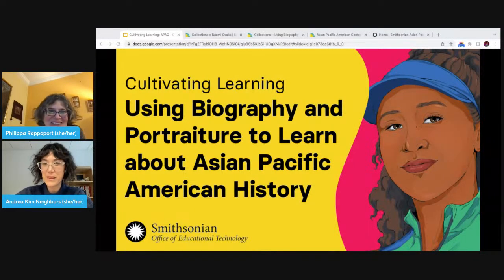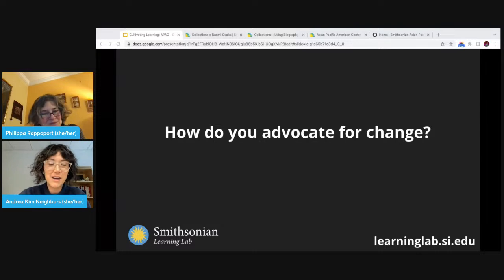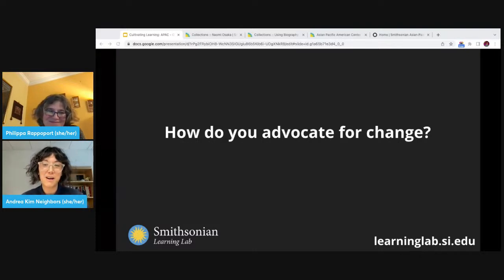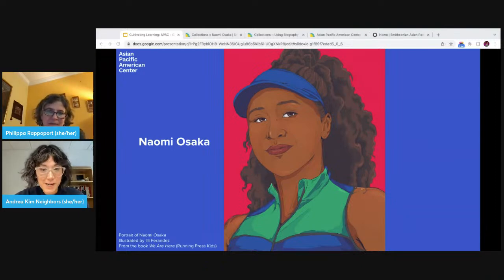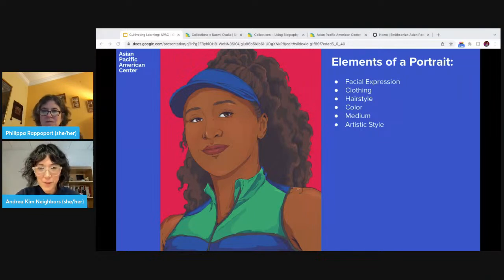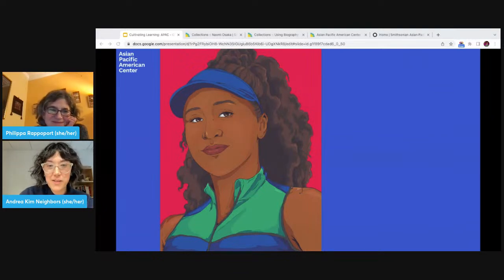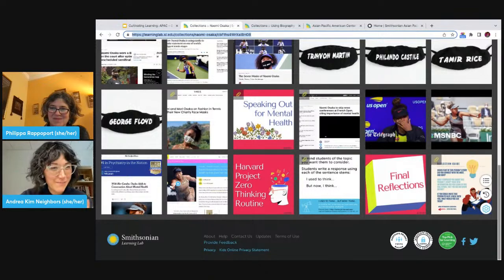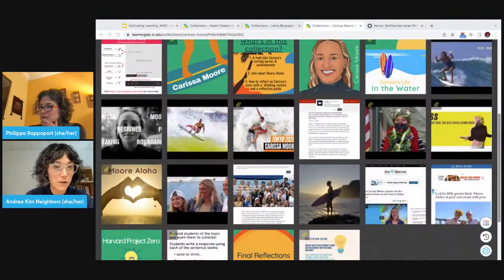Using Biography and Portraiture to Learn about Asian Pacific American History | Cultivating Learning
Join Andrea Kim Neighbors, Head of Education at the Smithsonian Asian Pacific American Center (APAC), to explore how biographies and portraits can be used to learn about Asian Pacific American history, art, culture, lived experiences, and more. Participants will practice techniques to analyze a portrait from APAC's book, "We Are Here: 30 Inspiring Asian Americans and Pacific Islanders Who Have Shaped the United States," emphasizing the story of tennis star and activist Naomi Osaka. This session will focus on close looking and reflection on how Osaka spoke up about social injustice, the Black Lives Matter movement, and her experiences as a mixed-race woman of Japanese and Haitian descent. Participants will leave with 30 classroom-ready digital activities that can be used with middle and high school students, and strategies to use with portraiture and biography.

This interactive webinar is part of “Cultivating Learning,” a professional development webinar series focusing on techniques to use digital museum resources for learning. Check out “Cultivating Learning” and other Smithsonian Learning Lab webinars

Thumbnail Image: Portrait of Naomi Osaka
Illustrated by Illi Ferandez
From the book "We Are Here" (Running Press Kids)